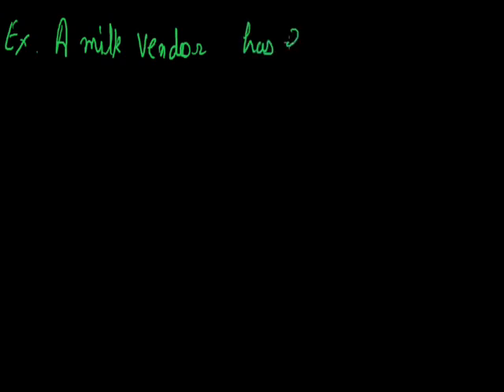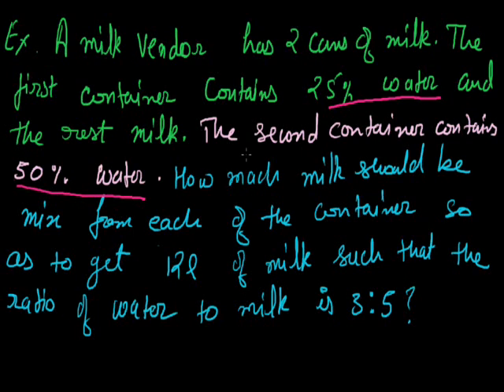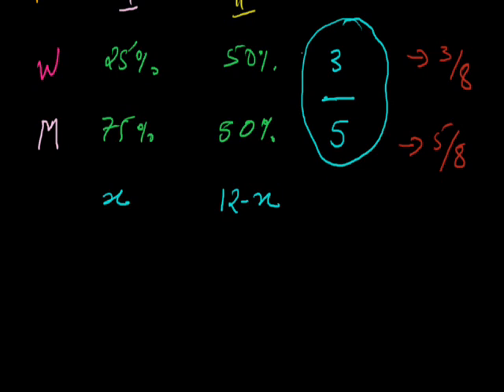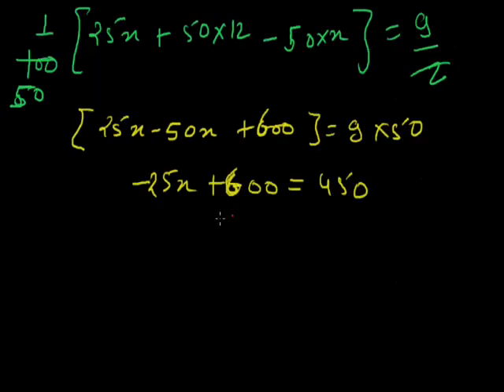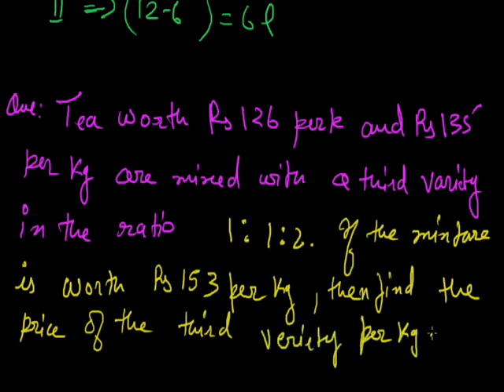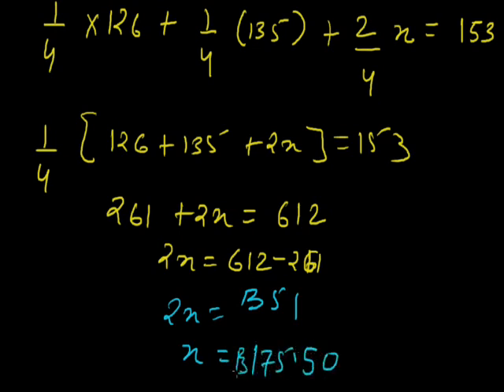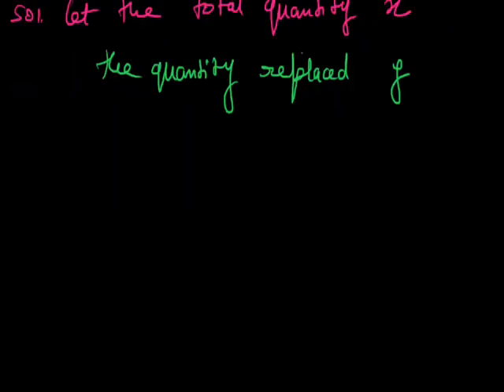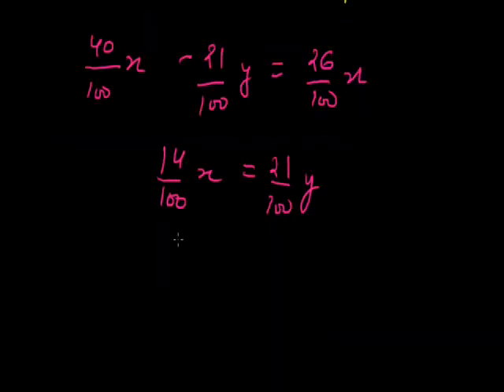Ratio Proportion 001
Example of ratio proportion grade X-NTSE